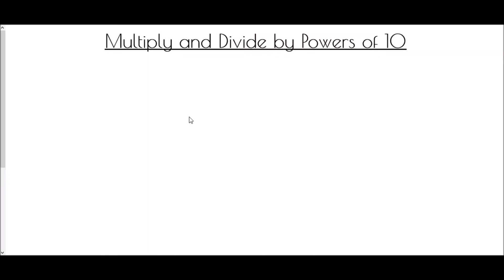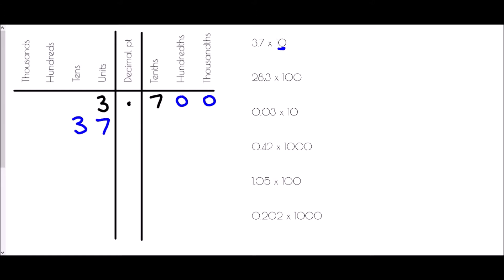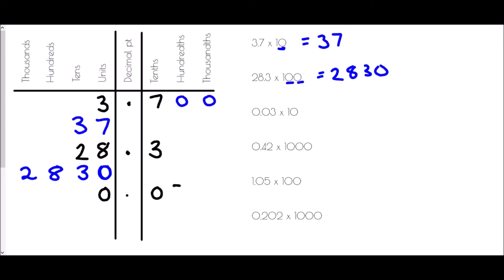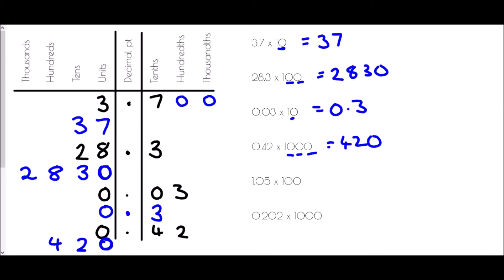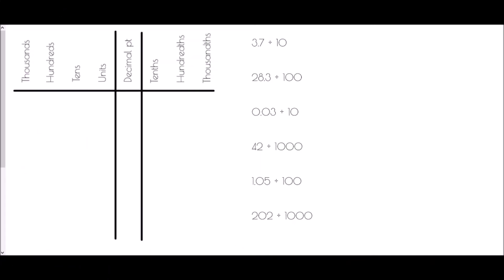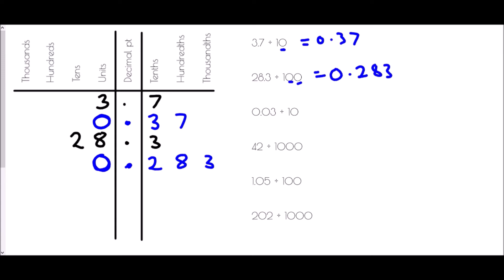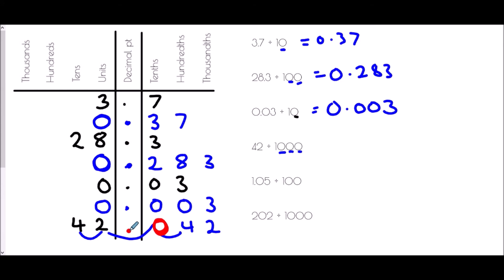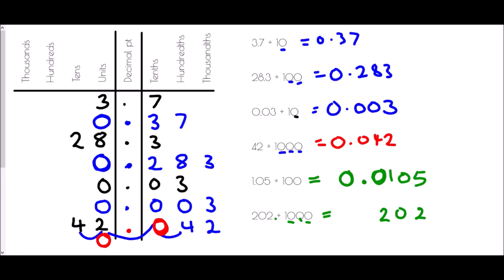Multiply and Divide by Powers of 10 - Mr Morley Maths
A "how-to" guide to multiplying and dividing by 10, 100, 1000, 0.1, 0.01, 0.001

A worksheet/notes jotter is available to accompany this video by clicking on the